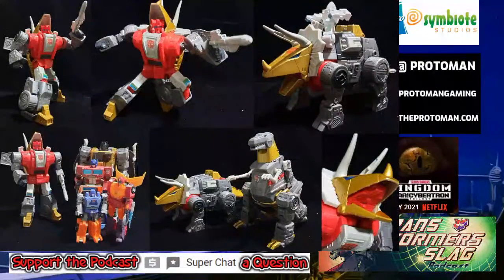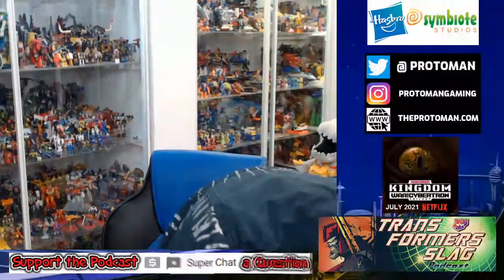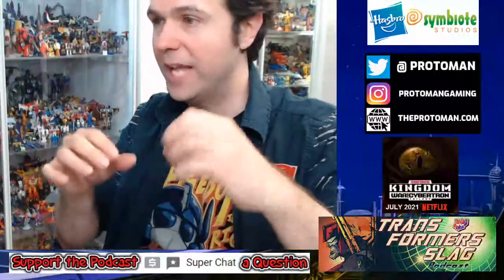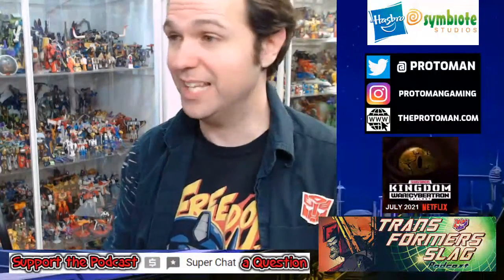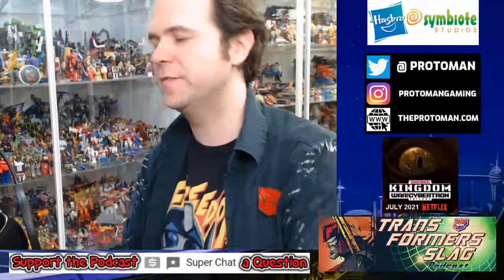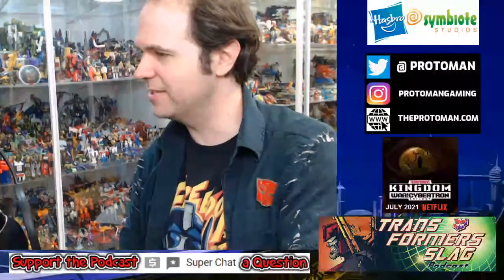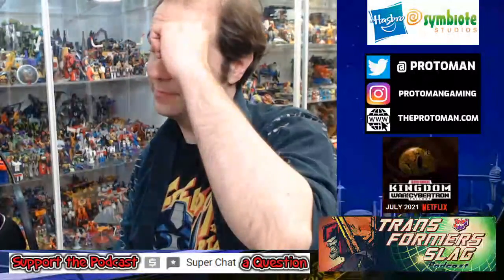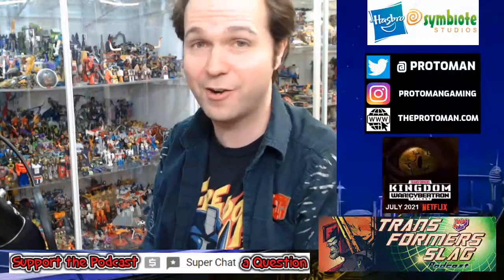SLAG LIVE - SOS More Dinobots!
We talk about the new Transformers Studio Series 86 Dinobots Slag with Exosuit Daniel along with Hasbro's plans for the future of the brand.   SUPER CHATS ALSO!

Get your NEW Hasbro licensed Transformers Pins, Plush and Shirts with Symbiote Studios and their new Transformers line of merch!

Originally LIVE: 04/17/2021 8:00PM EST